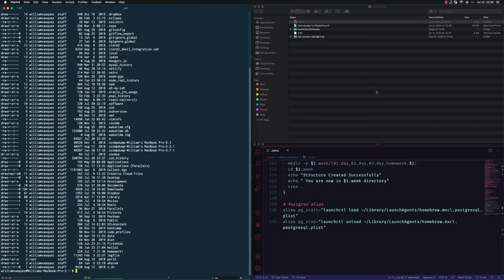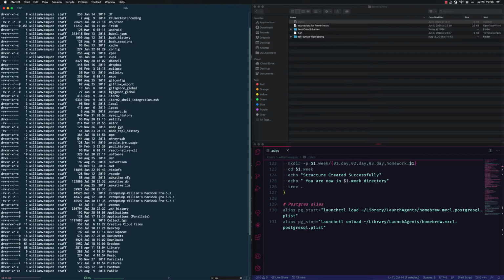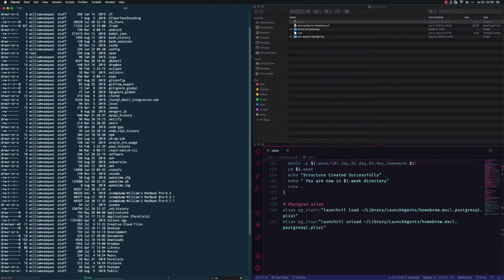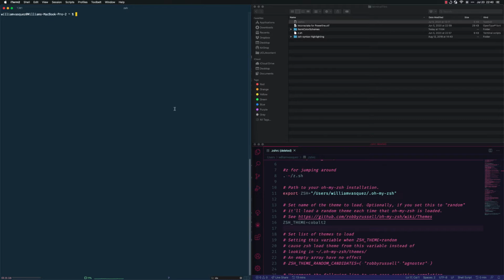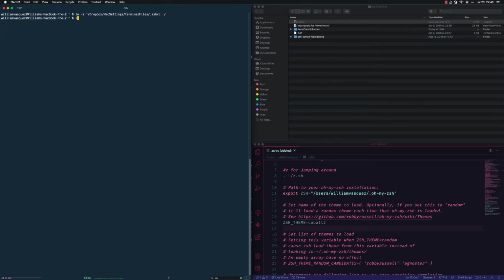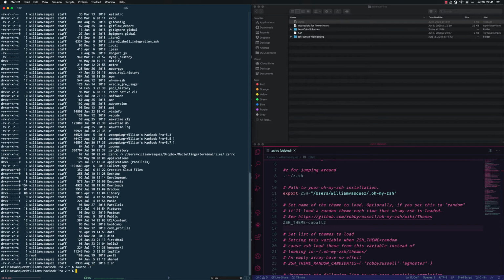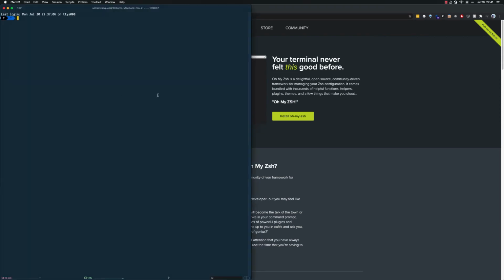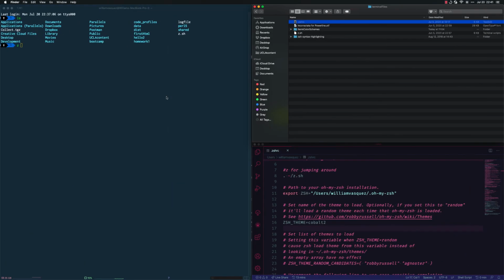Clone Your DEV Environment For Your Team within SECONDS! 😲 The Ultimate Team Trick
Want to set up your entire developer environment on a new computer with just one click? Discover our game-changing method to sync EVERYTHING using Dropbox. Dive in to learn the secret trick professionals don't want you to know. Master this and enjoy a hassle-free developer life across all your devices!